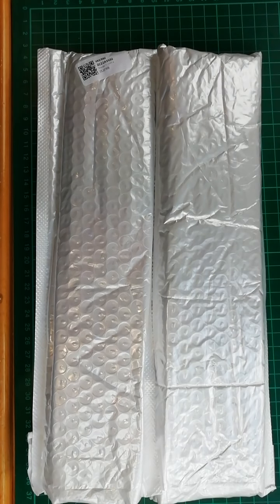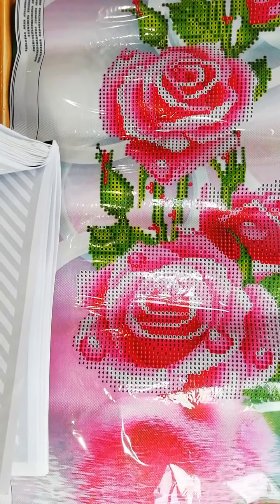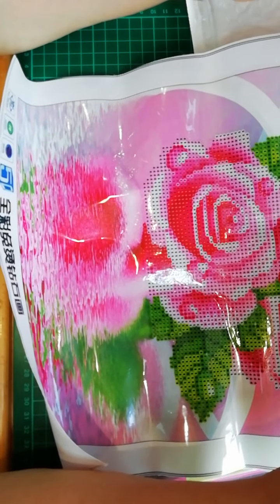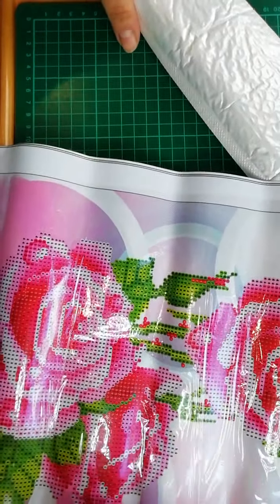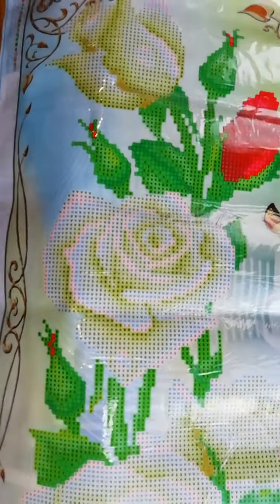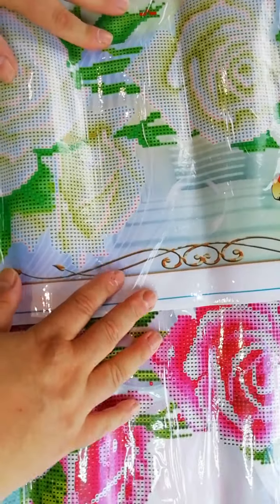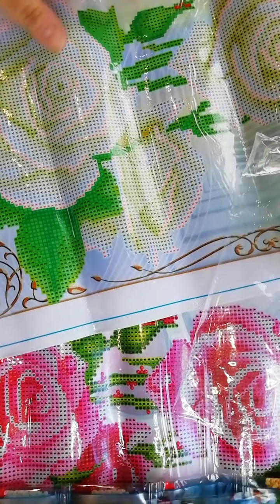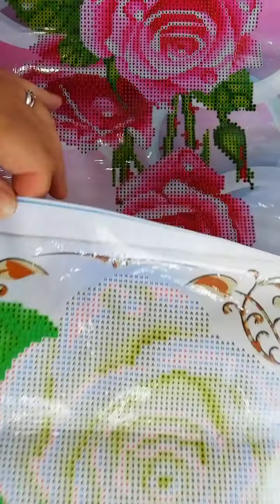Unbagging 2 partial diamond paintings with roses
Two beautiful partials depicting pink and white roses. I got them from Comfortable House Store at Aliexpress.